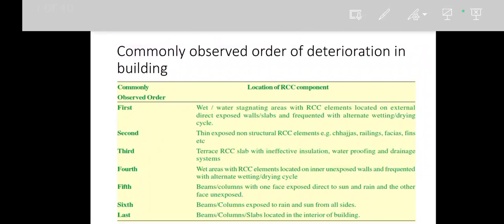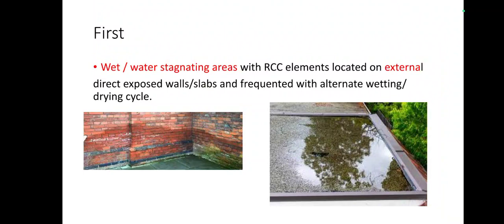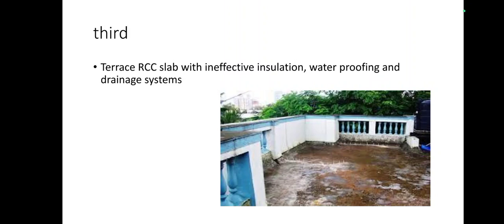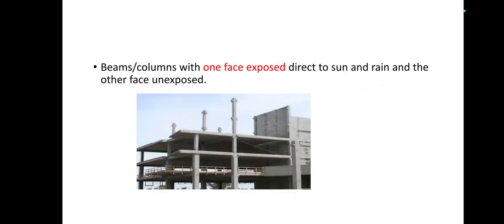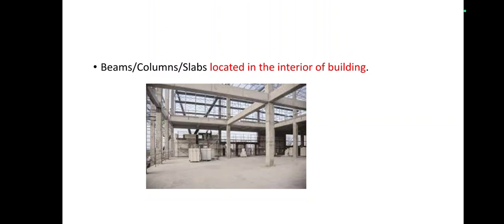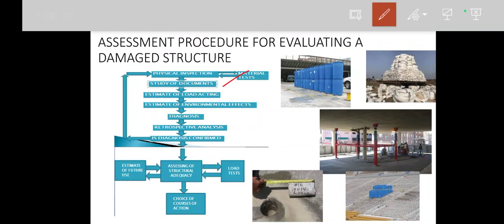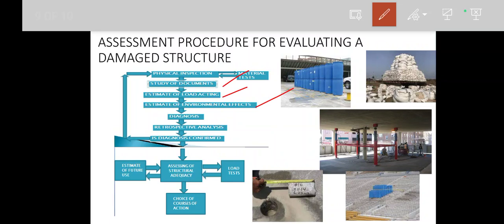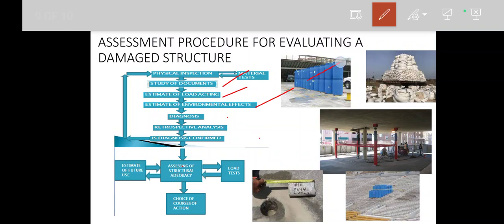Order of deterioration observation and damage assessment procedure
Commonly observed order of visual inspection and damage assessment procedure